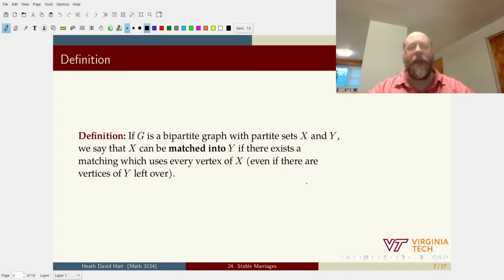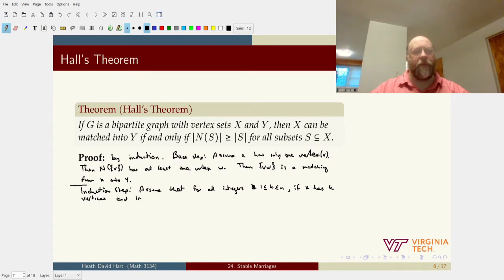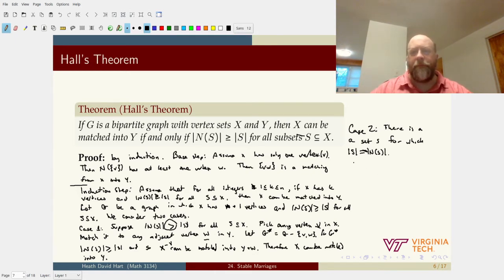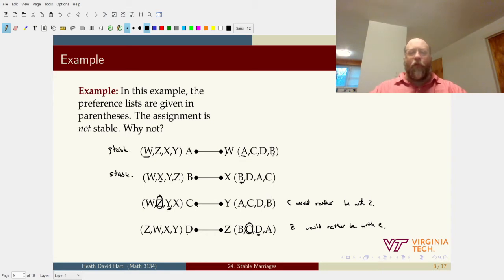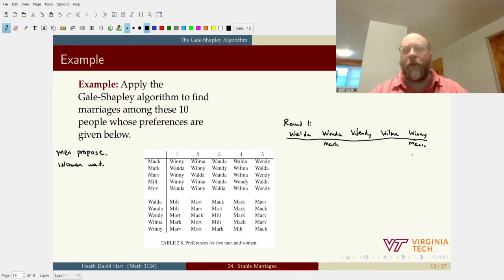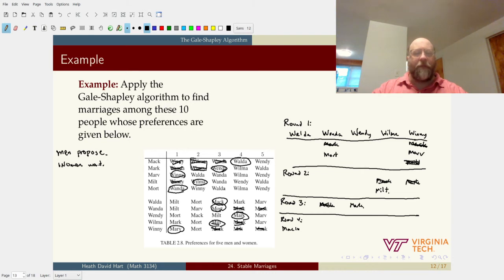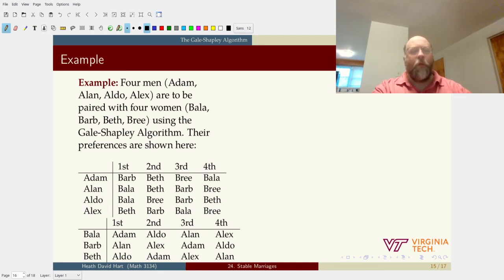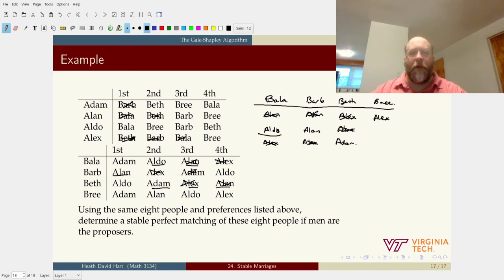Math 3134 Day 24: Stable Marriages